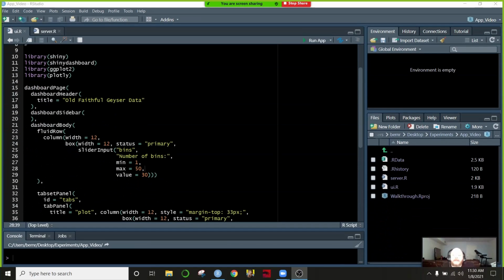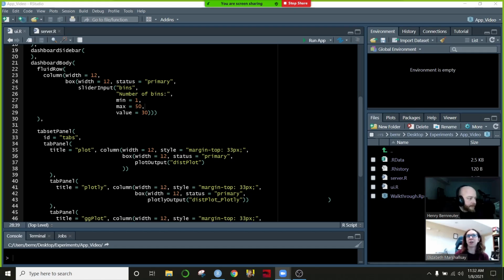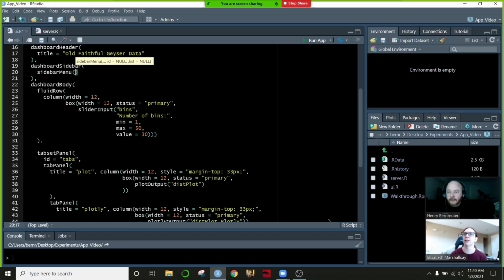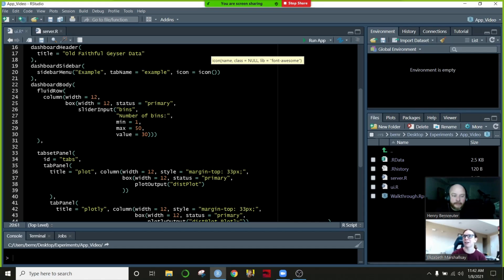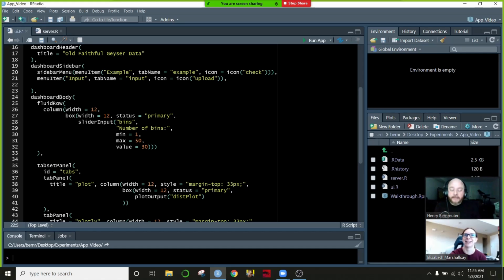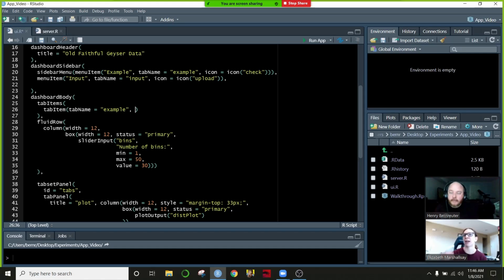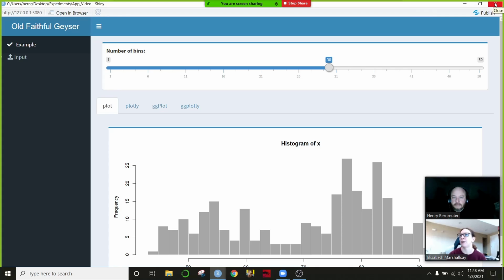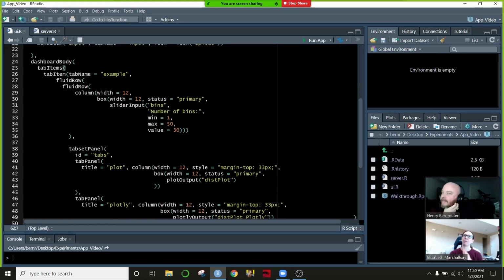Build a Shiny App Part5 - dashboardSidebar & tabItems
Continuing to build up a R and Shiny Application. We have a brief side discussion on having separate ui/server files vs. app file & using Bookmarks in Comments. Going into dashboardSidebar and tabItems occurs at about 3mins 50sec.